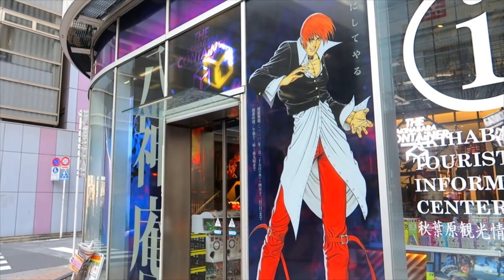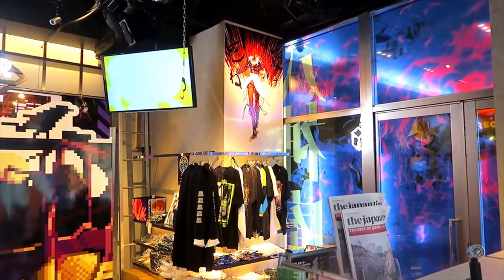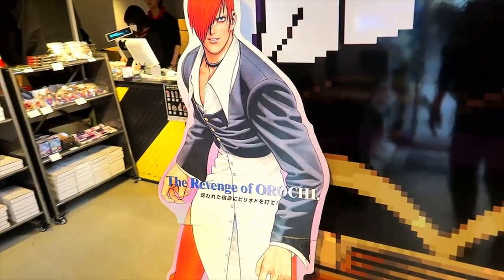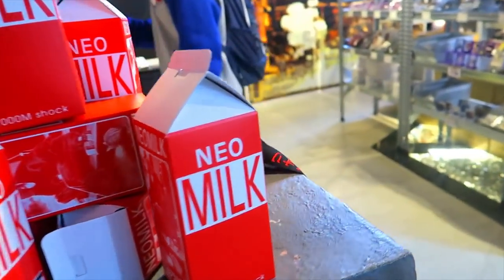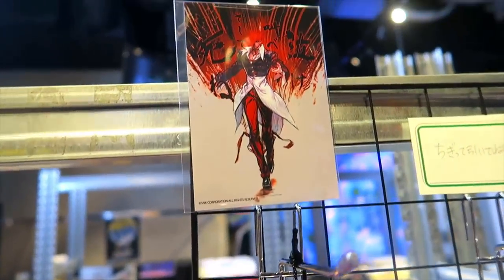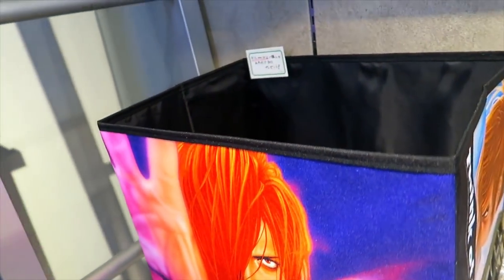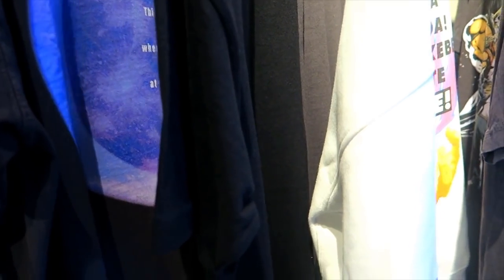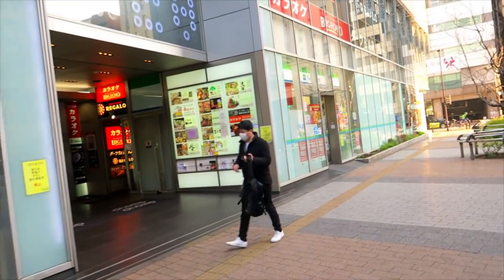The Iori Yagami Neo-Geo Shop in Akihabara!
For a limited time there's an Iori Yagami themed Neo-Geo pop up shop at the Akihabara Container. Perfect for fans of this iconic King of Fighters character.

Mike Keppel
Lauren Runeckles
Tkyo Sam
The Anonymous One (you know who you are)
Joury (Griselbrand666)
Armando Cornejo
Garron Tungate
Edwin Rivas
G Medina
BoxerB
Fernando Rivera
Robert Dickenson
Nolaan Sinjaria
Travis Sisco
Matthew Price
Jarmo Seppanen
Relik
Ozzie Caballero
Transient Image
Patrick O’Brien
Cale Woodley
Curt Immerfall
Kev
Mr Adam S Hinton
Dave Hicks
Nick Raven
Sean Beyer
William Hetherington
Lawrence Poon
Larry Anderson
Adam Francis
Chun-thickums85
Nelson Parra
Stafford Bawler
Marray Lane
Gomadan
Darrick Speelman
Flapper
Ethan Huskins
Reluctant Hero
Chris Stewart
Mike Murrell
Romain Gosse
Kris Houseton
ChrisMisener